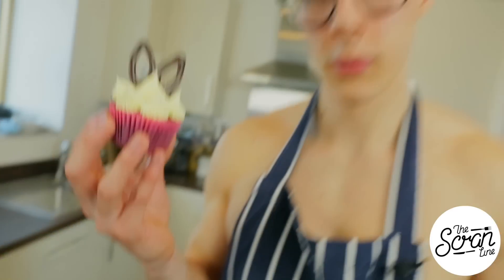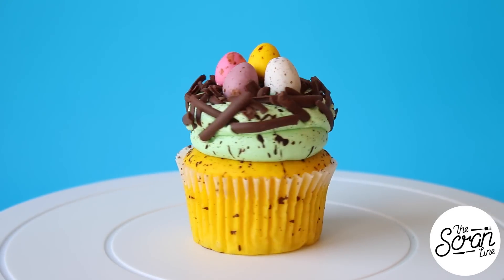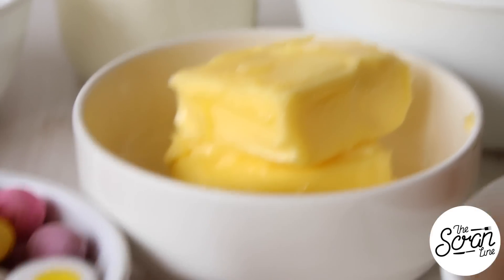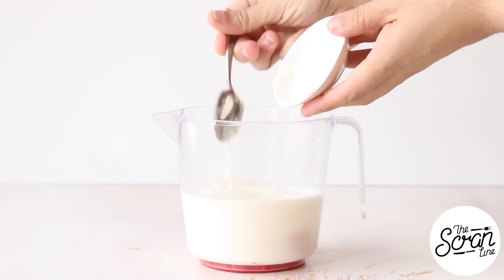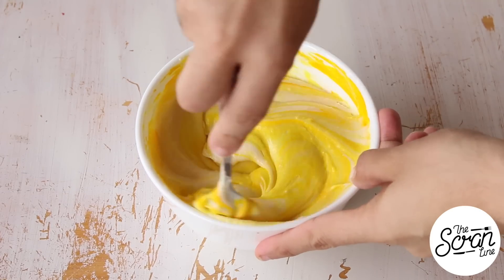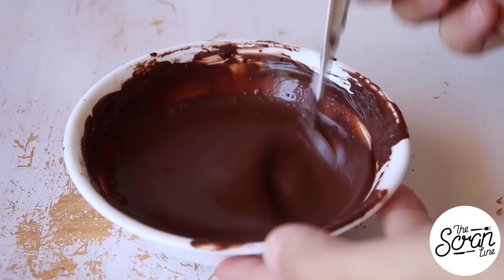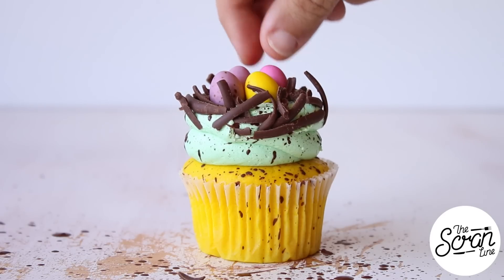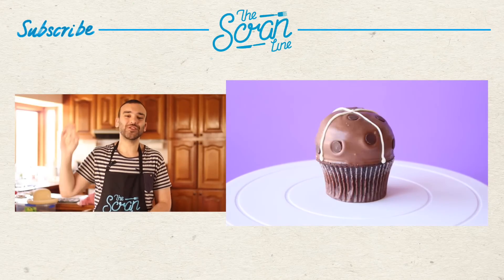SPECKLED EGG CUPCAKES ft. Topless Baker - The Scran Line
These speckled egg cupcakes are absolutely adorable. They're so much fun to make and they'll be a fantastic addition to your Easter table. They're sure to please any crowd!

Guys! This easter episode is part of a special collab with another lovely youtuber named Topless Baker! head on over and watch his video here:

Follow Topless Baker on social media to keep up to date during the week!